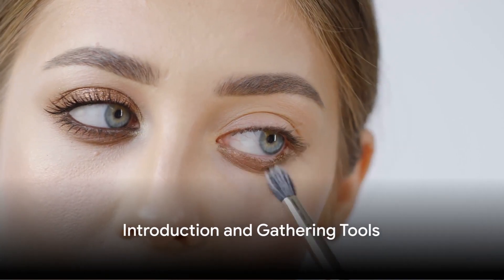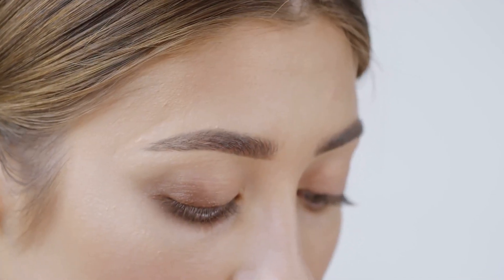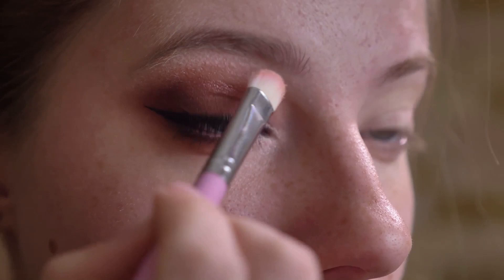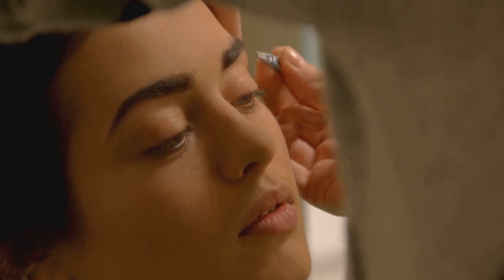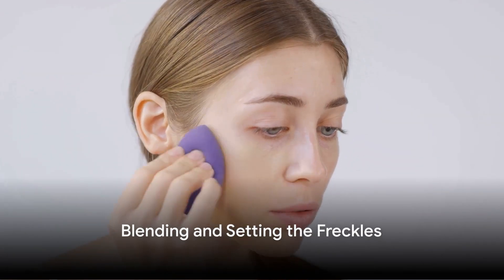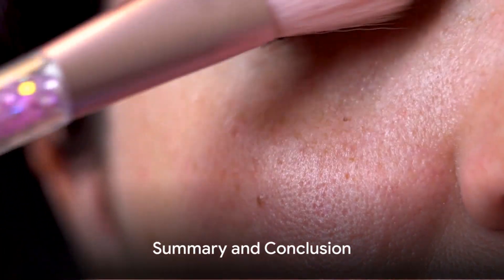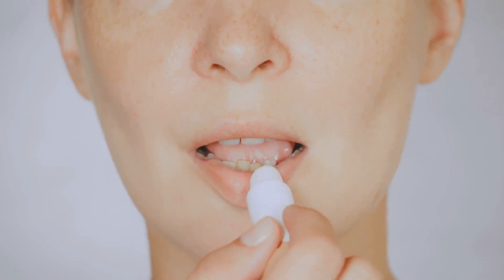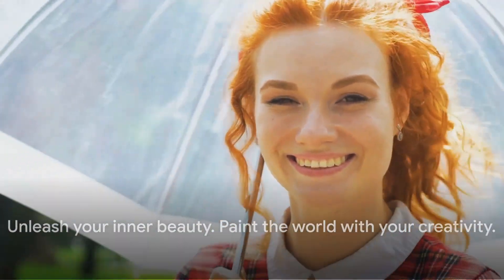Faking it Right: Freckle Tutorials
Welcome to "Faking it Right: Freckle Tutorials"! In this comprehensive video tutorial, we will guide you through the process of creating natural-looking freckles that will enhance your beauty game. Whether you are aiming for a cute, youthful appearance or simply want to add some extra charm to your face, this tutorial is perfect for all skin types and tones.

Our experienced makeup artist will take you step-by-step, demonstrating various techniques and products to achieve the most realistic freckles. From using eyebrow pencils to freckle-specific makeup, we'll cover it all, providing you with useful tips and tricks along the way.

Creating freckles is an art that requires precision and understanding of facial structure. We'll share expert guidance on where to place the freckles for a genuinely authentic look. Additionally, we'll address common mistakes to avoid, ensuring your freckles appear natural and seamlessly blend with your skin.

Join us in this freckle tutorial journey and learn how to embrace your uniqueness. Be sure to grab your brushes, follow along, and master the art of faking it right with freckles!